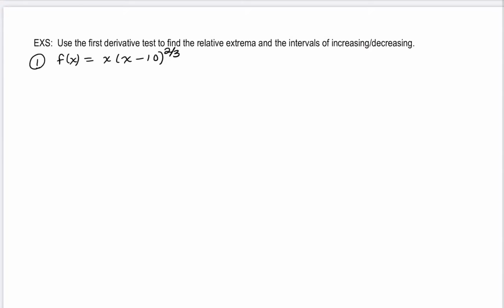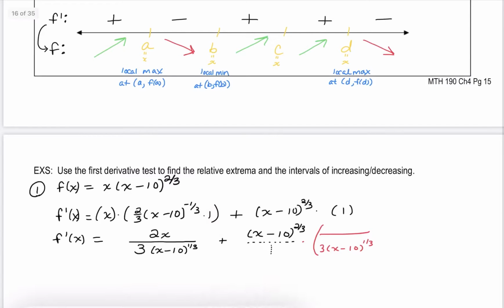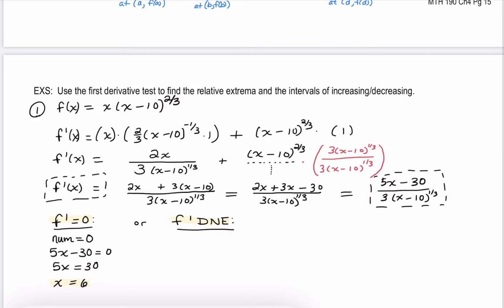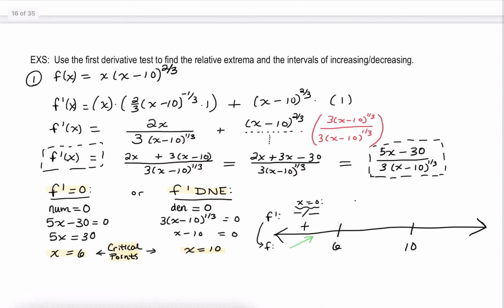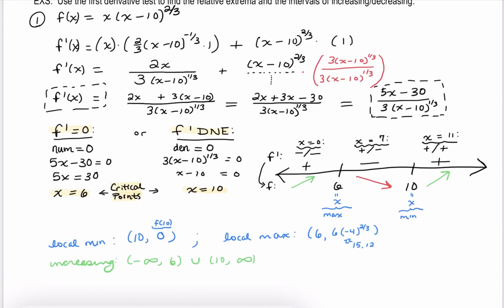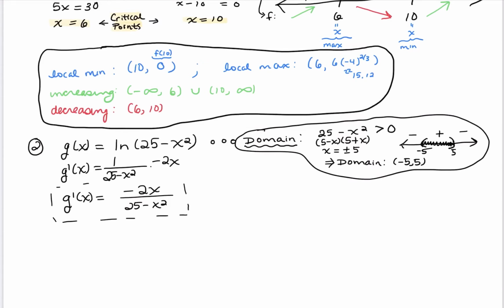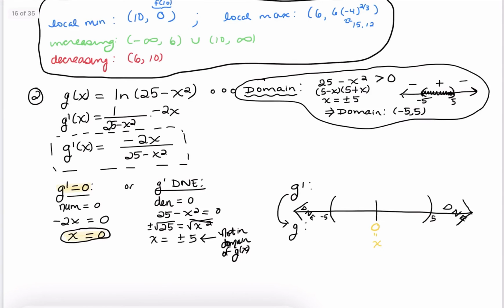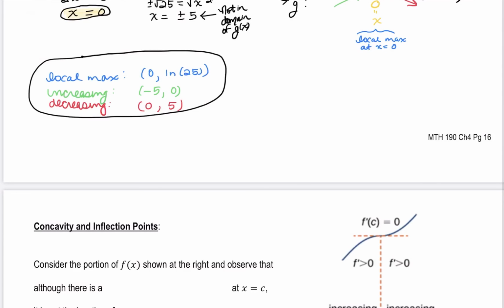MTH 190 First Derivative Test Examples (4.4)